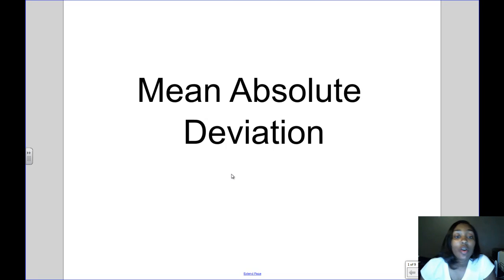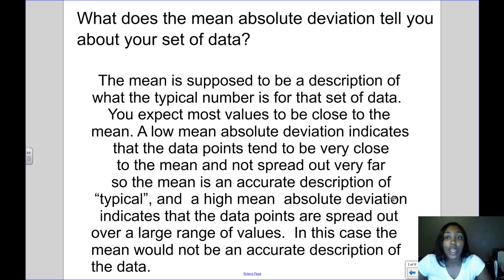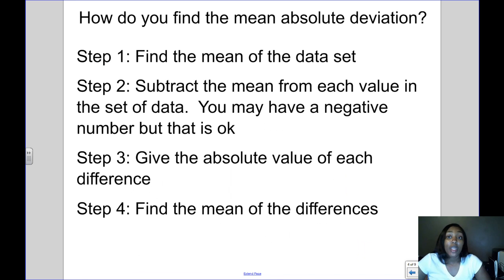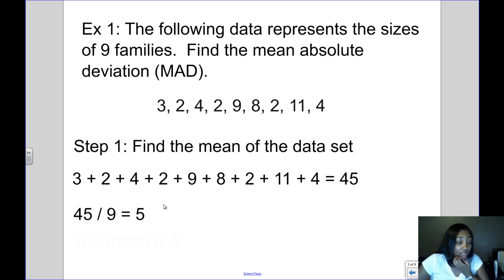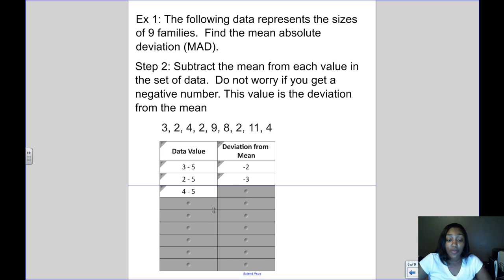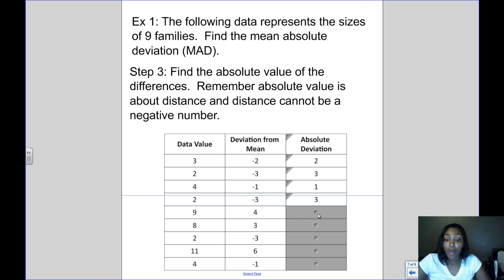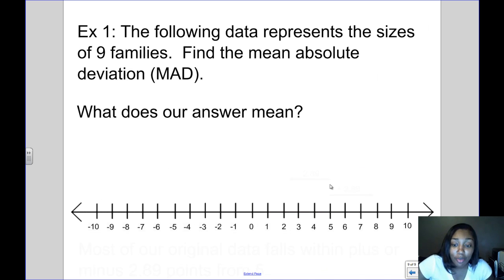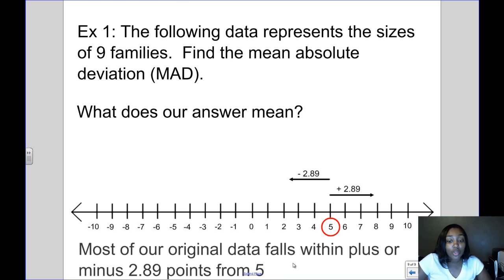Mrs Kingsberry- Mean Absolute Deviation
How to calculate mean absolute deviation